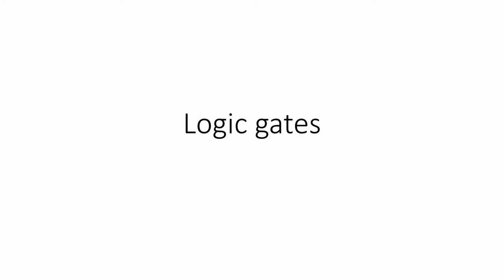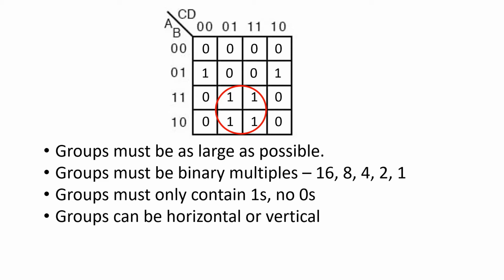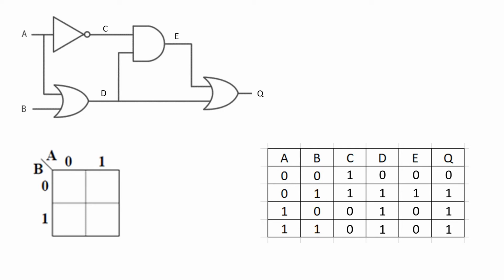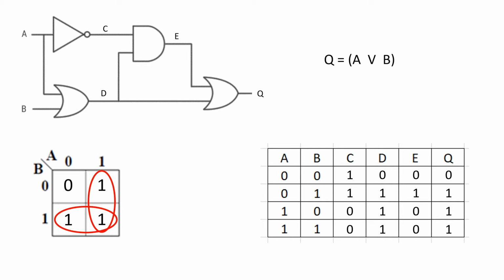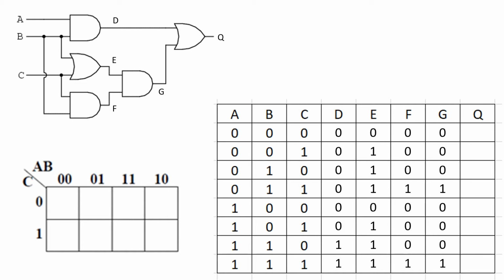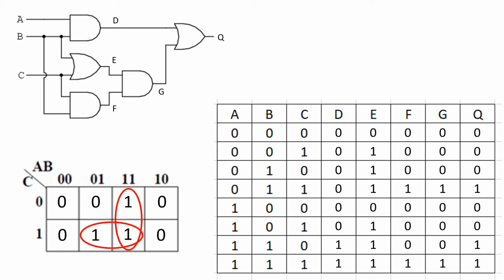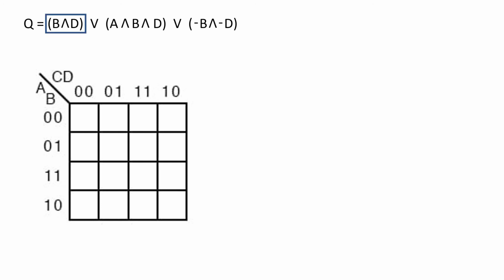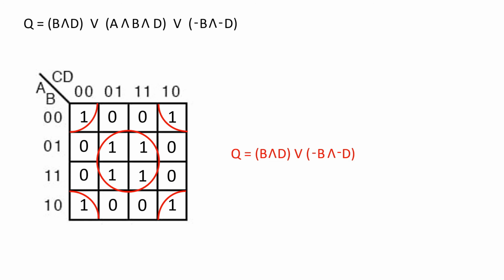Karnaugh Maps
Brief recap of Logic gate symbols and the some examples for creating and solving Karnaugh Maps from logic gate combinations and from Logic Algebra.